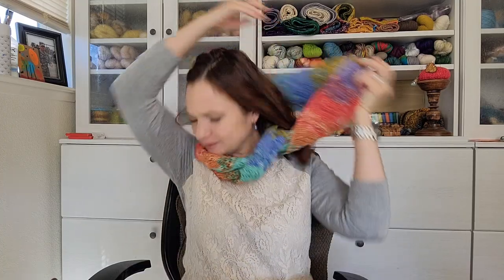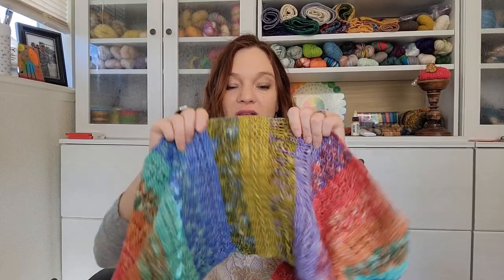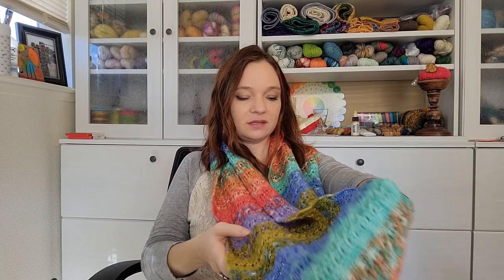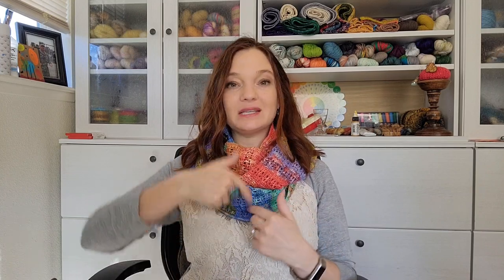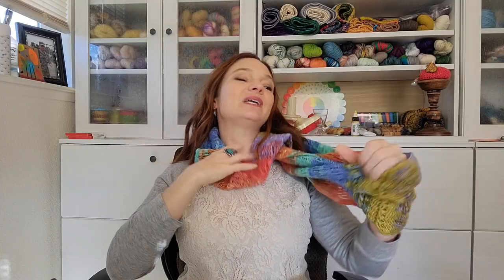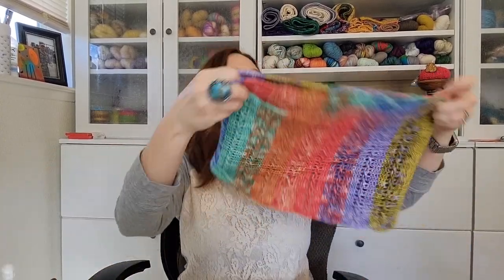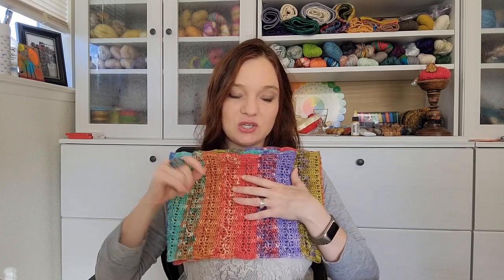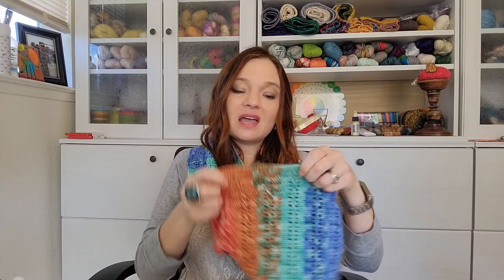The One with all the Colors Cowl Livestream Demo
Join me for a look at this fabulous join as you go (JAYGO) cowl in action!

Yes, that's right! Those cables are worked vertically within each individual panel of color with ZERO balls of yarn hanging off the bottom while you work. It's a great project for mini skeins, too.

And don't let the word "cable" intimidate you either - they are designed to be beginner cabler friendly (is that a word? cabler? I do like to make words up sometimes!) and the included video tutorial will show you exactly how to make them as well as how to do that vertical join AND how to do chainless double crochet stitches if you want AND ALSO how to use the invisible join if you choose!

So many fun opportunities to expand your skills here, but each one is totally approachable, even for the adventurous beginner. Especially with the video to guide you!

So come take a look. Let me show you something new?

or on Etsy

And if you love the original color palette? Go check and see if Leann from Forbidden Fiber Co. might still have some sets available!